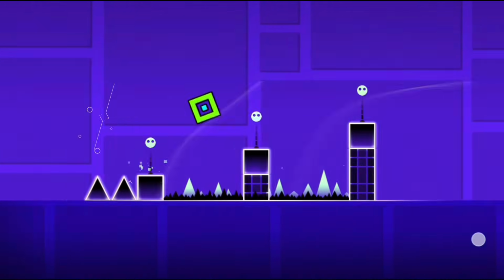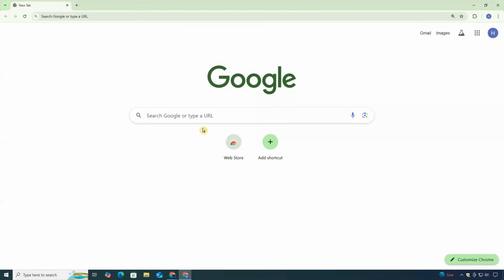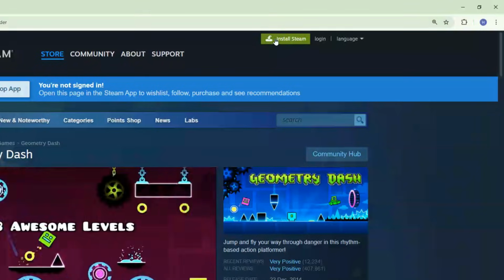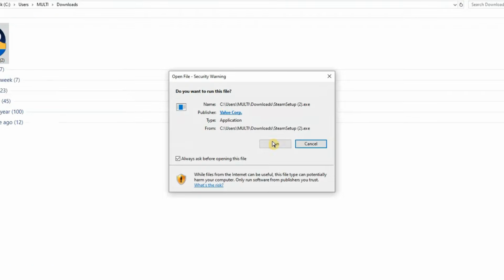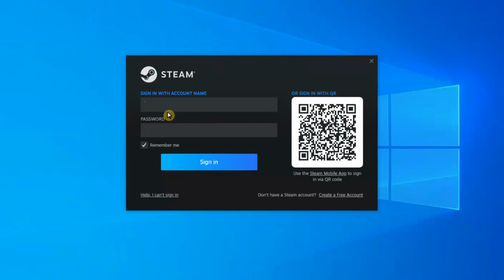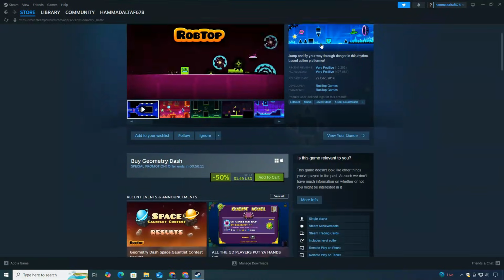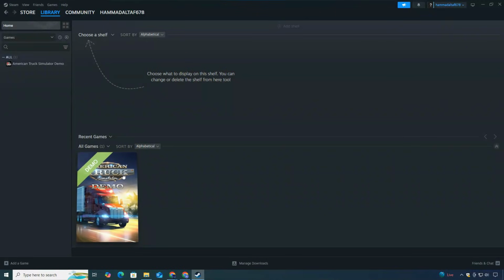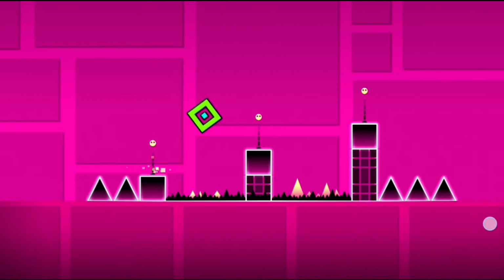How to Download Geometry Dash 2.2 on PC & Laptop - 2026 Updated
Looking for how to download Geometry Dash 2.2 on PC and laptop in 2026? In this step-by-step tutorial, I’ll show you exactly how to download Geometry Dash 2.2 on PC and laptop without using an emulator. Whether you’re on Windows 10, Windows 11, or Windows 7, this easy guide explains how to download Geometry Dash on PC with the latest version.

From finding the right source to installing Geometry Dash 2.2, I cover everything in detail so you can enjoy the latest update smoothly. No emulator is required — this is a direct method for Geometry Dash 2.2 download on PC and laptop.

🔹 In this video, you’ll learn:

• How to download Geometry Dash on PC 2026 updated method.
• How to download Geometry Dash on PC without emulator — easy step-by-step process.
• How to download Geometry Dash on PC using a simple and reliable method.
• How to download Geometry Dash 2.2 on PC and laptop with the latest version.
• Geometry Dash 2.2 download PC tutorial — Windows 10, 11, and 7 supported.
• How to download Geometry Dash 2.2 PC version with full installation guide.
• Geometry Dash 2.2 download PC 2026 latest working method.
• How to download Geometry Dash on PC Windows 10 — quick and clear instructions.
• How to download Geometry Dash and get started on PC or laptop.